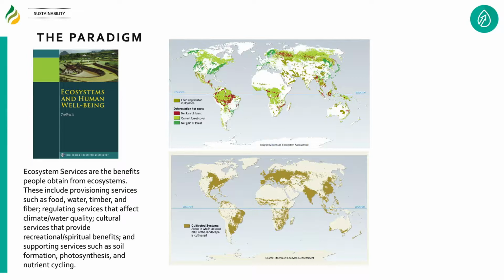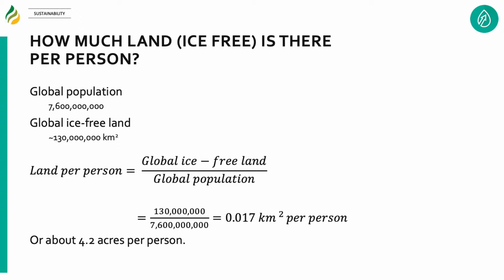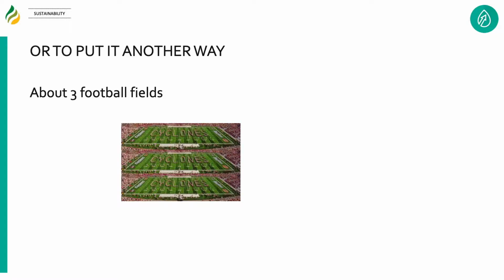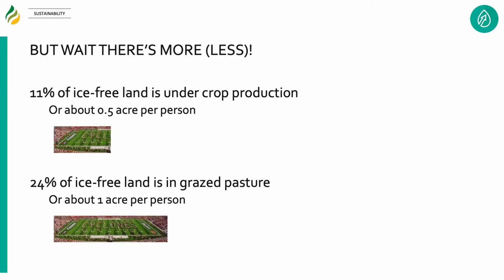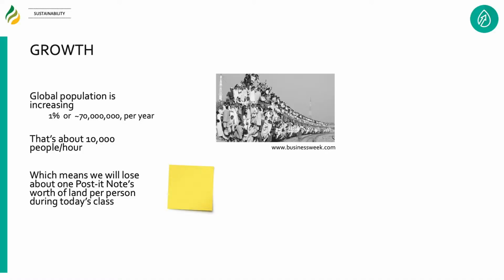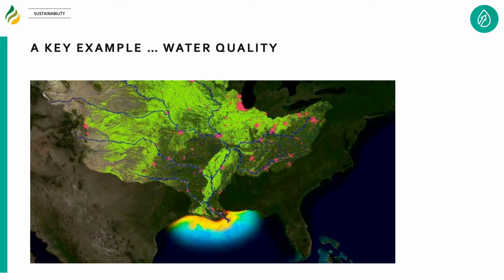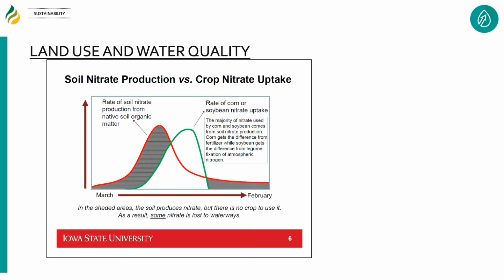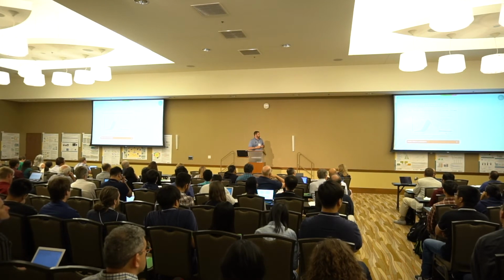Bioenergy 101: Environmental Sustainability [2019 CABBI Retreat]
This video was part of a series of “Bioenergy 101” talks presented during the Center for Advanced Bioenergy and Bioproducts Innovation (CABBI) annual science planning retreat in June 2019. CABBI is one of the four Bioenergy Research Centers funded by the Department of Energy.

This presentation by Dr. Andy VanLoocke explains how CABBI incorporates ecosystem services into the Center’s approach to research.

This work was funded by the DOE Center for Advanced Bioenergy and Bioproducts Innovation (U.S. Department of Energy, Office of Science, Office of Biological and Environmental Research under Award Number DE-SC0018420). Any opinions, findings, and conclusions or recommendations expressed in this publication are those of the author(s) and do not necessarily reflect the views of the U.S. Department of Energy.